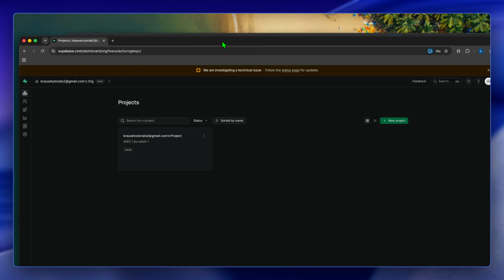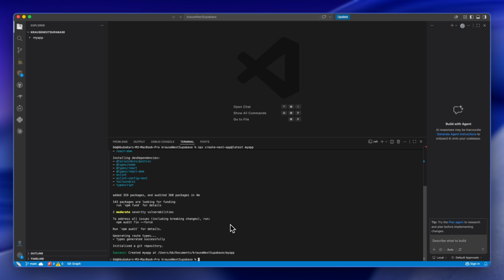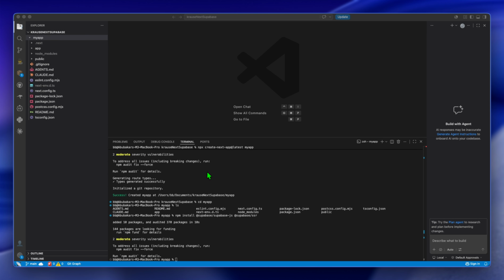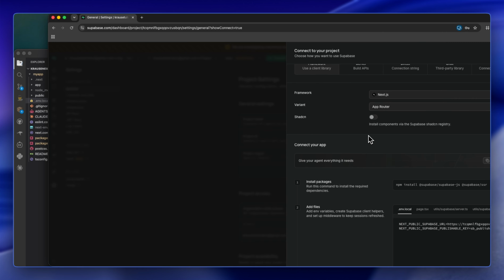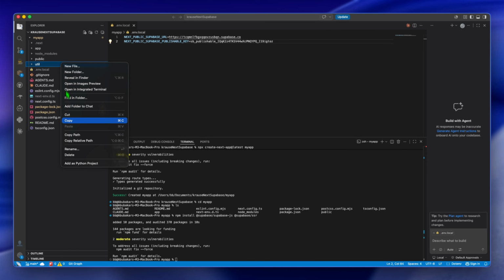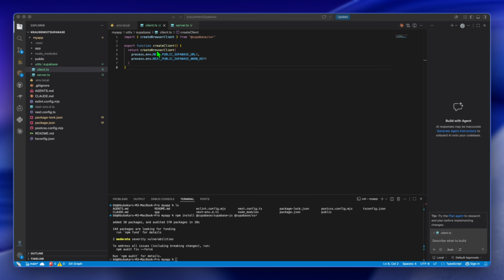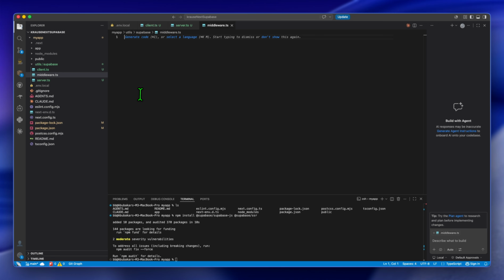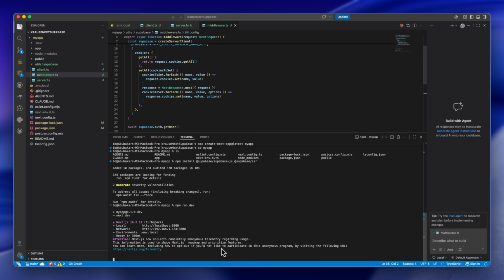How To Connect Supabase With Next.js (2026 Updated)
Learn how to connect Supabase with Next.js in 2026 using this step-by-step setup guide for building full-stack applications. Discover authentication, database integration, and best practices to streamline your development workflow.